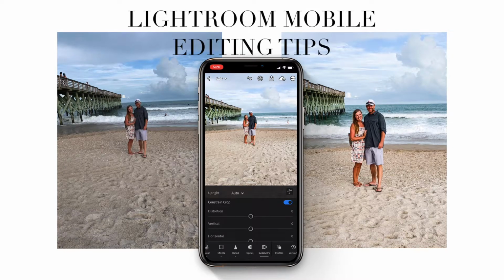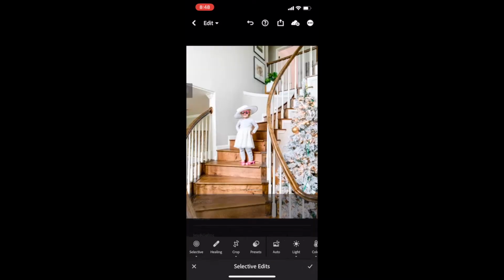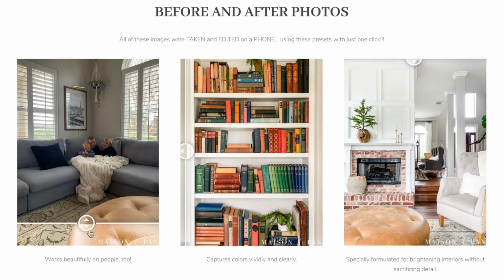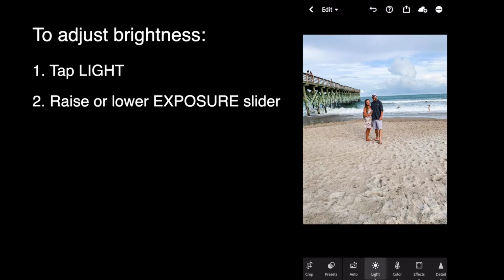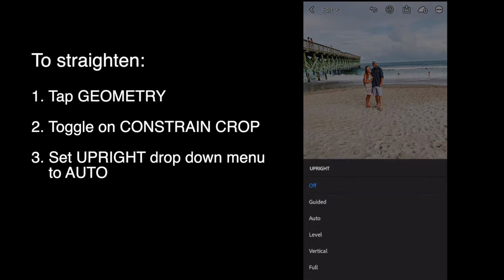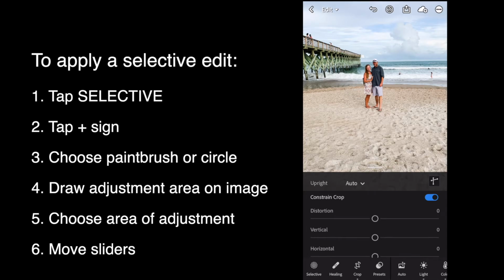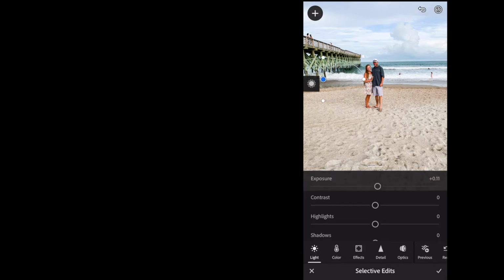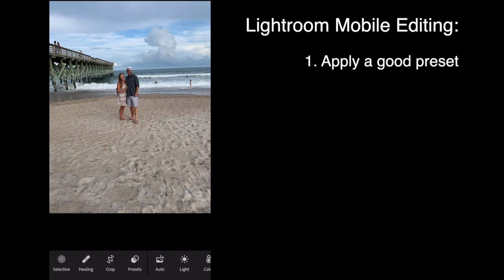How to Get Gorgeous Pictures from Lightroom Mobile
Get the best tips and tricks for incredible editing in Lightroom Mobile! Find out how to edit images in Lightroom Mobile.

Tripod w/ Video Head
Photo Editing Software
Video Editing Software - Final Cut Pro
Audio Recorder

👋 LET’S CONNECT! 👋

📦 AMAZON FAVORITES